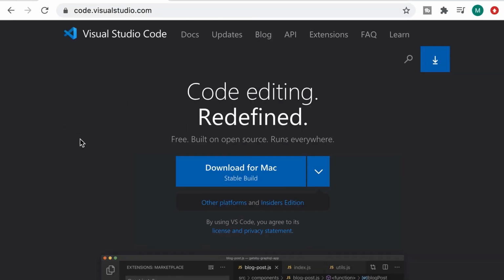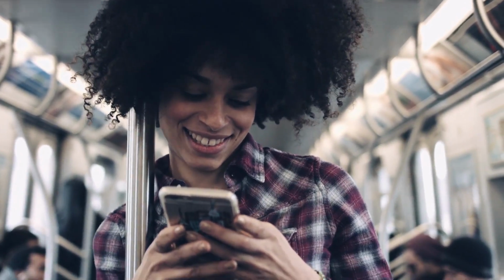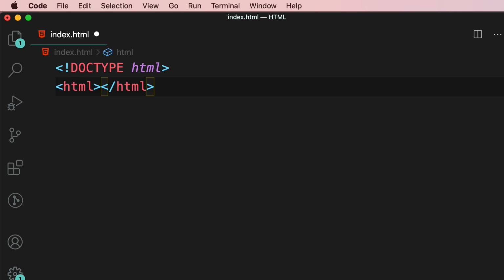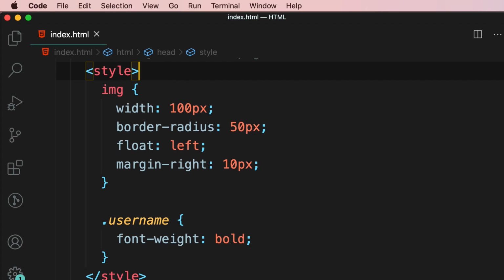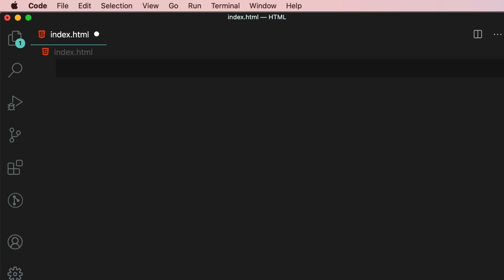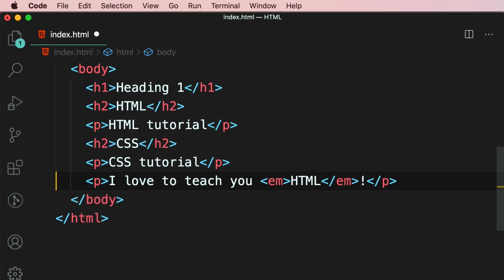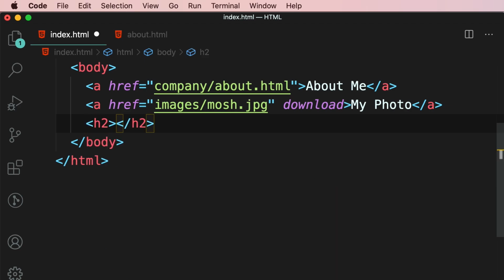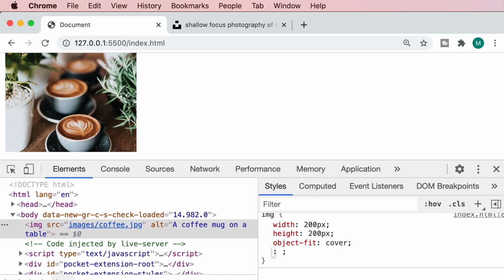Complete HTML Tutorial for Beginners HTML Crash Course 2022 | HTML Tuts | HTML Full Course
In this Tutorial you will learn how to write HTML and will cover complete basics of HTML, after completion of this tuts you will be able make write code.